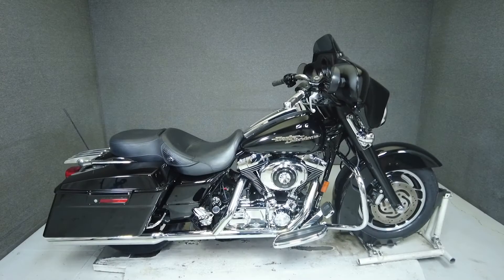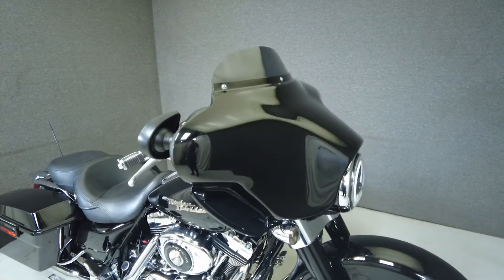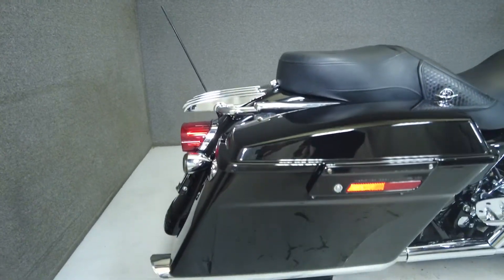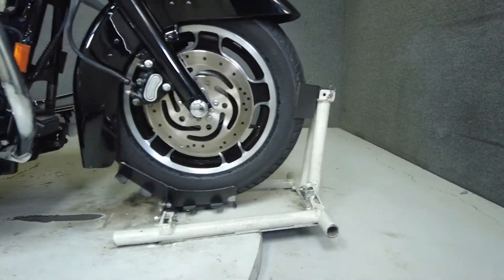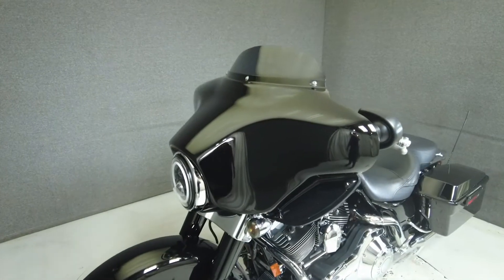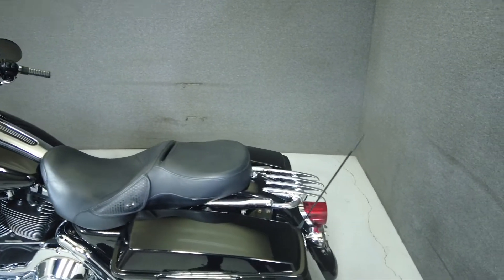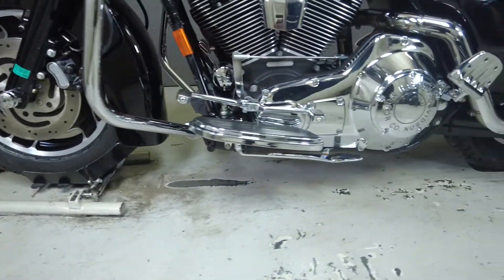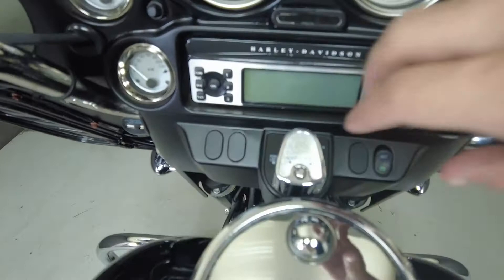2006 HARLEY DAVIDSON FLHXI STREET GLIDE - National Powersports Distributors